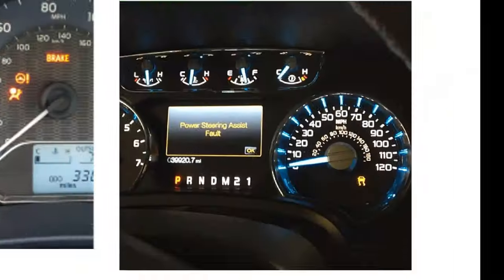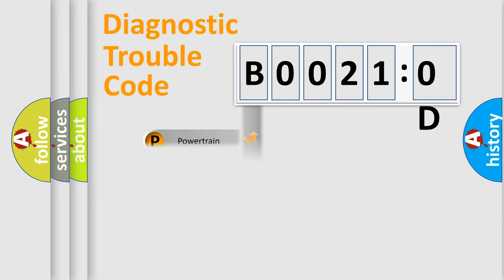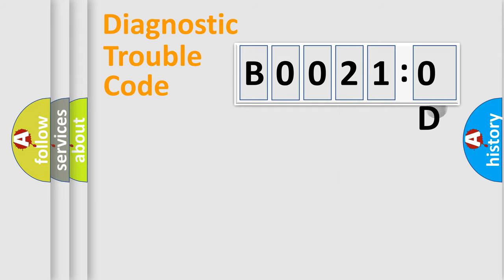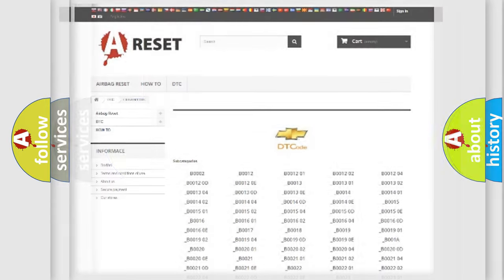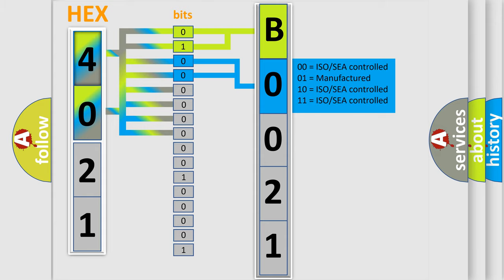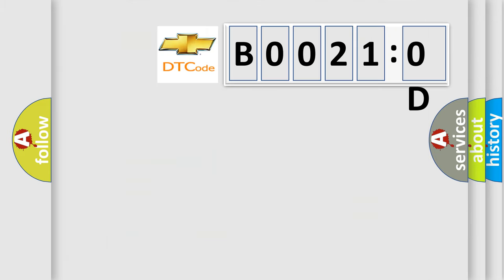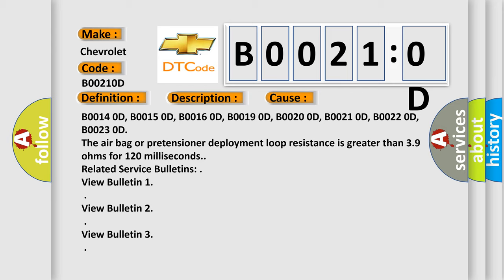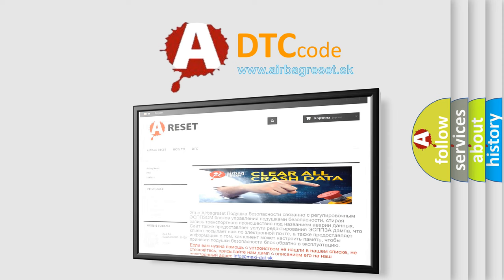DTC Chevrolet B0021 0D Short Explanation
Contents:
0:21 Basic DTC analysis according to OBD2 protocol standard.
1:48 Insight into programming
2:58 A diagnostically understandable description of the Diagnostic Trouble Code
3:05 Basic error definition

Make:
Chevrolet
Code:
B0021 0D
Definition:
Passenger Seat Side Air Bag Deployment Loop Resistance Above Threshold
Description:
Ignition voltage is between 9-16 V.
Cause:
The air bag or pretensioner deployment loop resistance is greater than 3.9 ohms for 120 milliseconds.